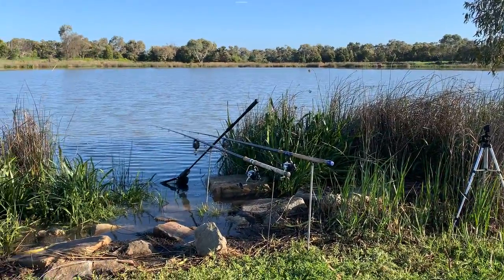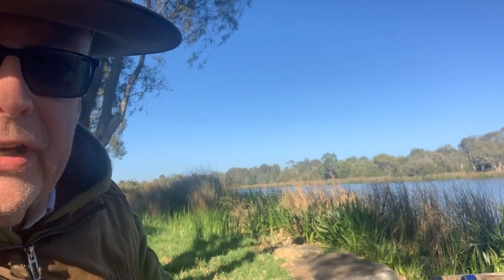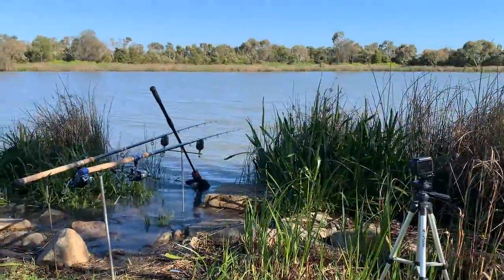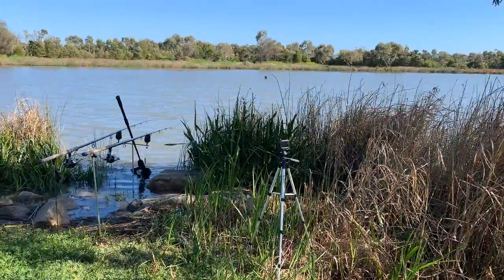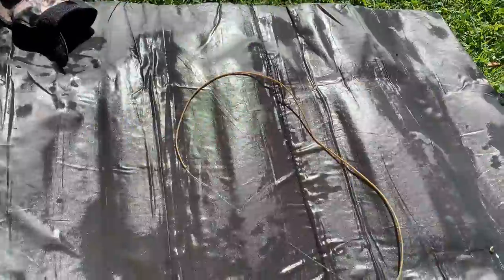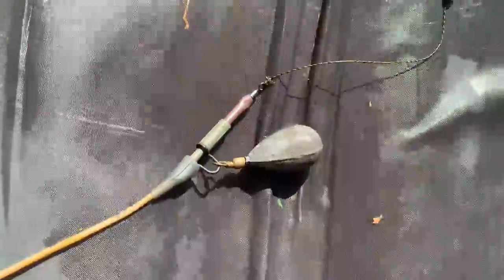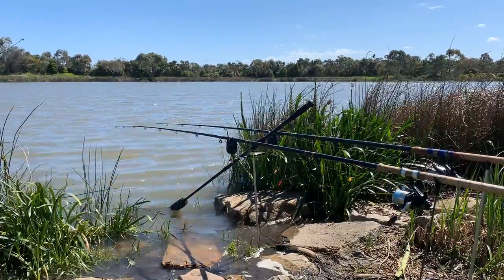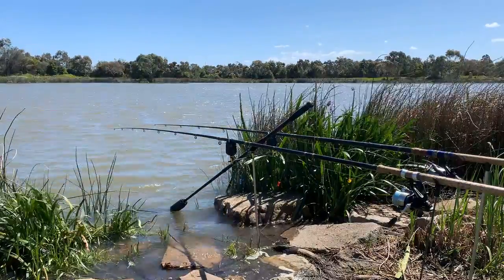Canny Carper Ep. 20 - 1013 hPa, skinny and hungry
Normal barometric pressure, skinny carp and a sunny day. At least I didn’t blank! 11 minutes of your life you’ll not get back……..lol